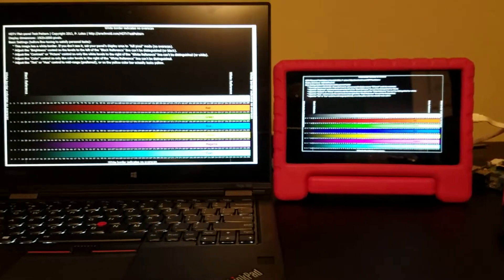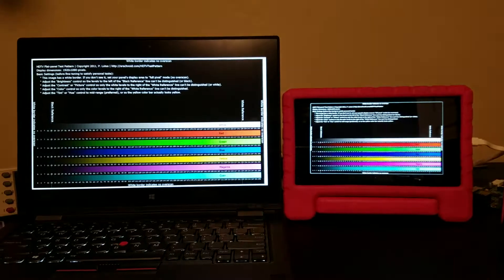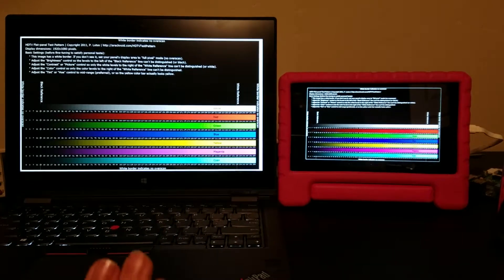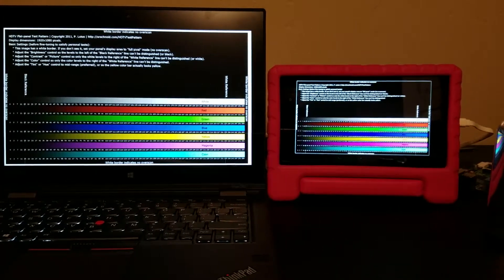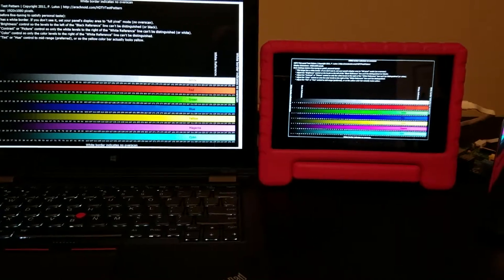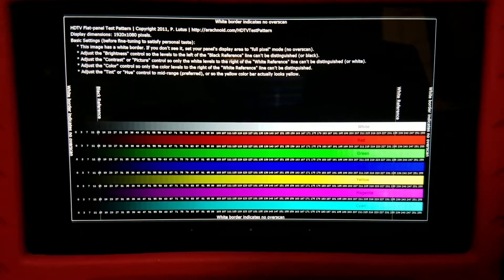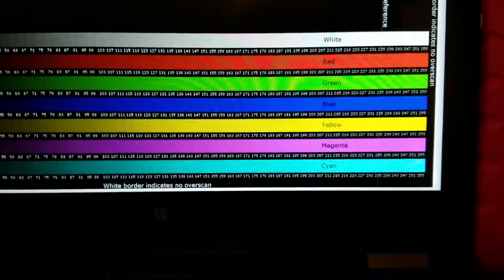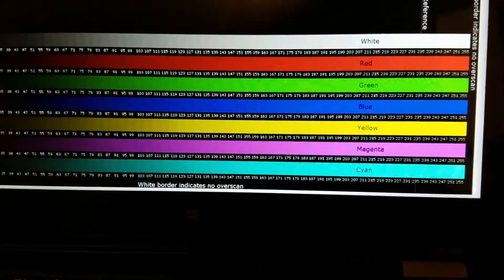Thinkpad Yoga 260 - Color Representation Test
Here is a comparison of the Thinkpad Yoga 260 next to a Nexus 7 (2013) The Nexus 7 is a great test comparison device because it boasts greater than 100% srgb.